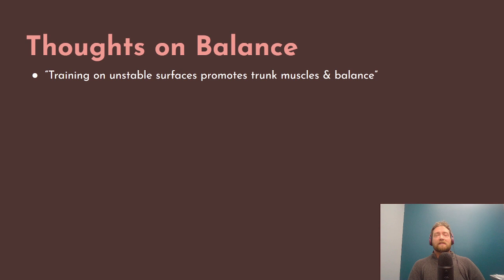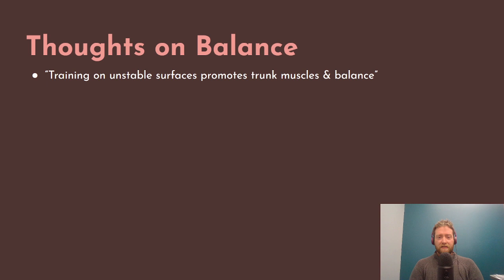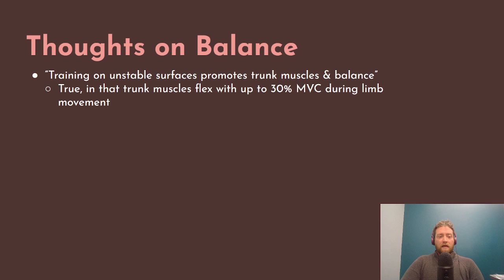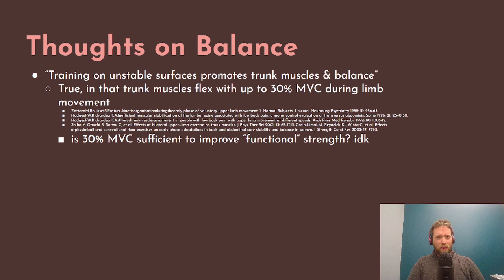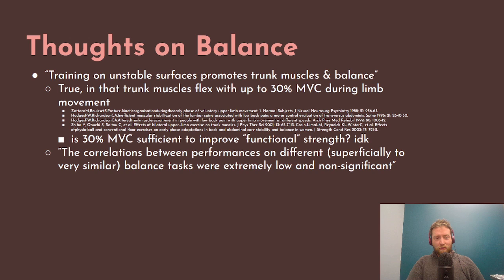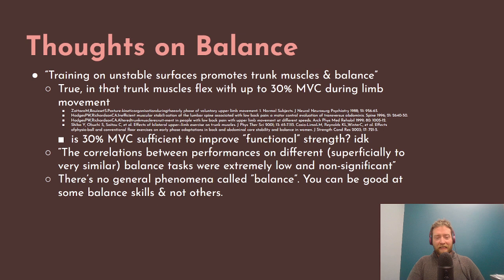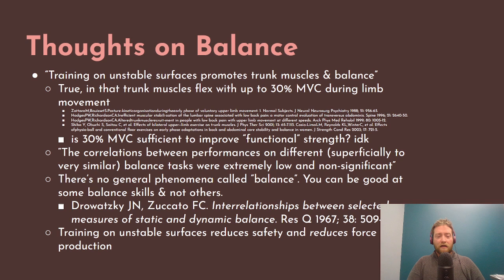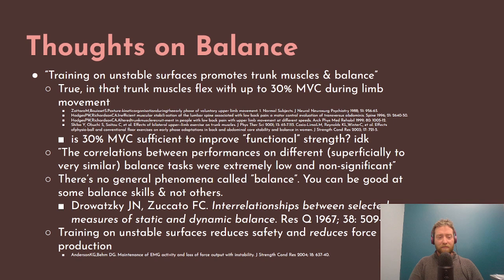Stop Training On Unstable Surfaces (clip)